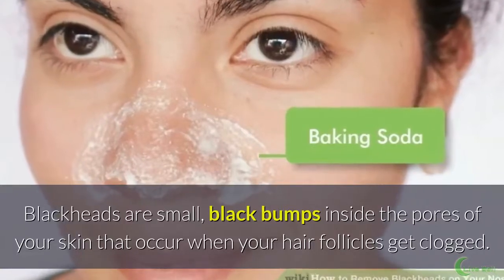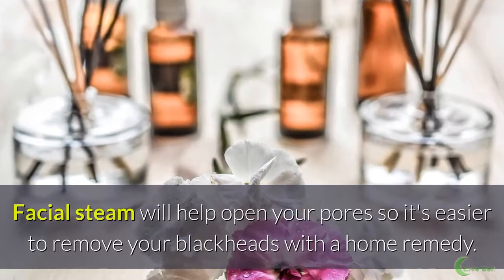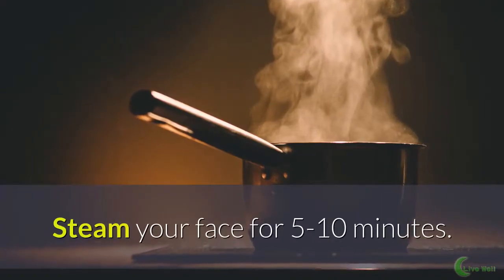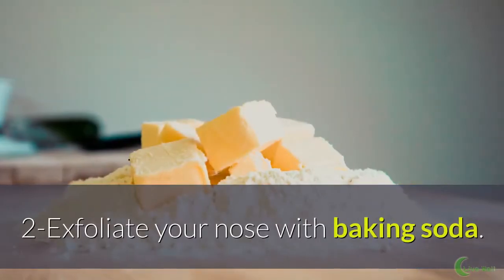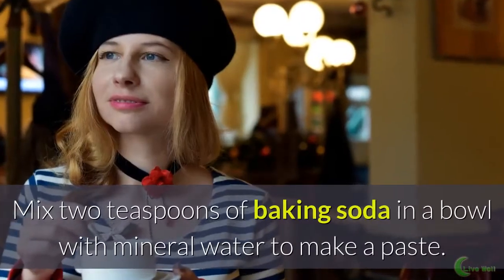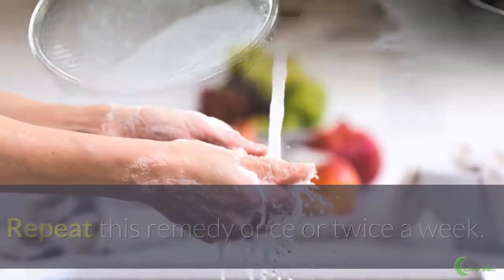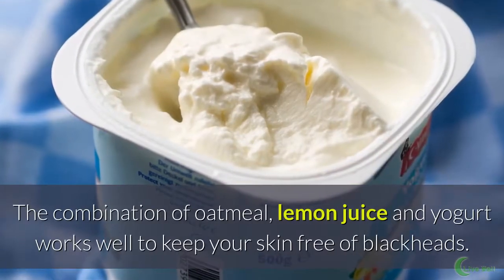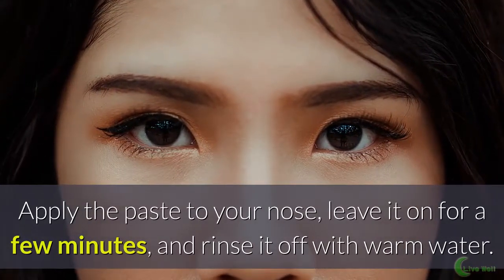How to Remove Blackheads from Nose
Blackheads are small, black bumps inside the pores of your skin that occur when your hair follicles get clogged.

1-Wash and steam your face before you use a home remedy. Facial steam will help open your pores so it's easier to remove your blackheads with a home remedy. To steam your face, you should:
Gather together a large bowl, water, and a clean towel.
Boil the water. Let it cool and then pour it into the bowl.
Lean over the bowl and cover your head with the towel to trap the steam over your face.
Steam your face for 5-10 minutes. Be careful not to get too close to the steam to prevent burning your skin.
Rinse your face with warm water and pat it dry.
Repeat the facial steam several times a week, before you apply a facial scrub.

2-Exfoliate your nose with baking soda. Exfoliation is important because it removes dead skin cells, which prevents these cells from clogging up your pores and creating blackheads. It also revives circulation on your skin and gives you a healthy glow.
Mix two teaspoons of baking soda in a bowl with mineral water to make a paste. Apply the paste on your nose, and massage it gently so you don’t harm the skin.
Allow the paste to dry for a few minutes before rinsing it off with warm water. Repeat this remedy once or twice a week.
Baking soda will help to dry up the blackheads and make your skin appear brighter and cleaner.
You can also add apple cider vinegar to the baking soda paste. Apple cider vinegar is a nature astringent and antibacterial.

3-Make an oatmeal scrub. The combination of oatmeal, lemon juice and yogurt works well to keep your skin free of blackheads.
Mix together two tablespoons of oatmeal, three tablespoons of plain yogurt and the juice of half a lemon.
Apply the paste to your nose, leave it on for a few minutes, and rinse it off with warm water.
You can also make an oatmeal scrub with honey and tomatoes. Mix one teaspoon honey with the juice of four tomatoes and several tablespoons of oatmeal.
Apply the paste to your nose and leave it on for 10 minutes. Wash it off with warm water.
Repeat this scrub regularly, at least once a week.